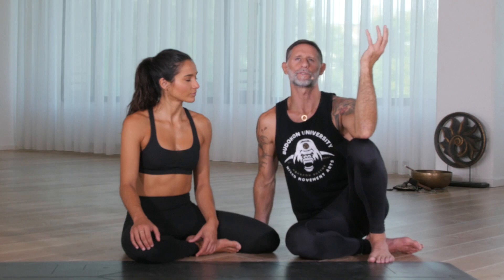Introduction to Budokon Handstand for Beginners with Cameron Shayne & Melayne Shayne (Preview)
☀️ SUMMER SALE! Save 20% on our membership now! Only until August 31st.
. Cameron Shayne & Melayne Shayne take you on a motivated 20-day yoga journey to nail your first handstand.

This plan begins with the absolute basics and deepens into strengthening and stabilizing. Whether you’re a beginner or more experienced, they will get you inverted and building the strength you need to stay and play. Handstand is one of the most admirable yoga poses because it takes time and discipline. Get started now and fall in love with being upside down!

Follow the plan each day to gradually build your handstand using all of the knowledge from the videos. Take a sneak preview of the first day to see how the plan is organized.

About Cameron Shayne:
Cameron Shayne is a social philosopher, educator, fighter, yogi, satirist, artist, writer, and founder of Budokon University. Based in Los Angeles, CA, during the 90s, the mecca for yoga in the Western world, Cameron established himself as one of the pioneering voices and transmitters of contemporary yoga and martial arts. As a teacher of teachers, he is renown for his founding of Budokon Yoga and his inspiring and provocative writings on the contemporary yoga scene. His radically honest and transparent style of teaching through critical analysis has established him as a guiding voice for modern yoga.

About Melayne Shayne:
Melayne Shayne is a Budokon Mixed Movement Athlete and founder of the Warrior Women Tribe. She is the VP of the Mixed Movement Arts System Budokon and Director of the Budokon Yoga Program and Teacher Training. For Melayne, moving is more than creating forms and shapes with the body: it is a lifelong commitment to self-reflection and personal development.